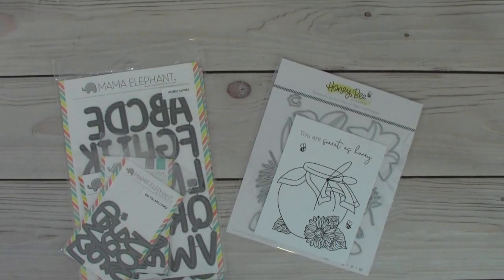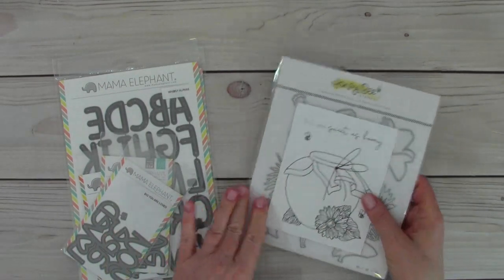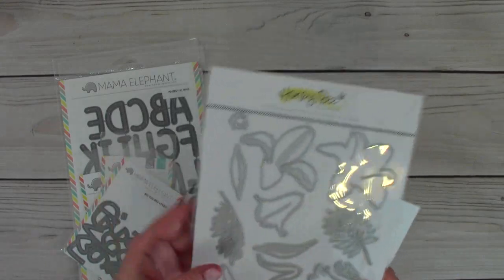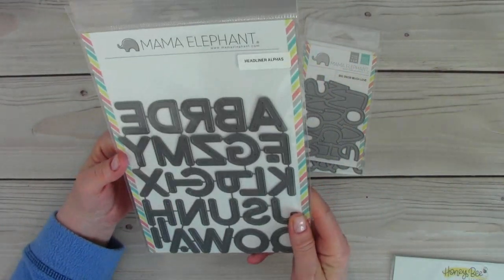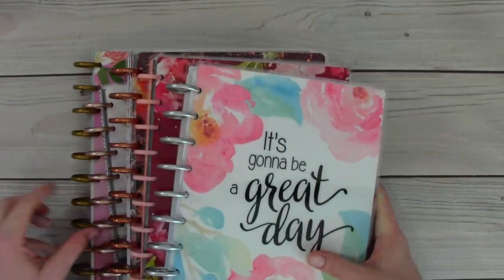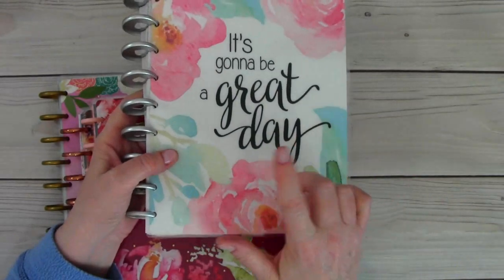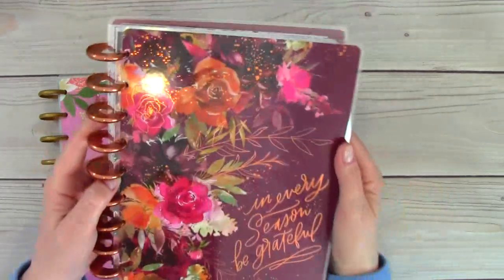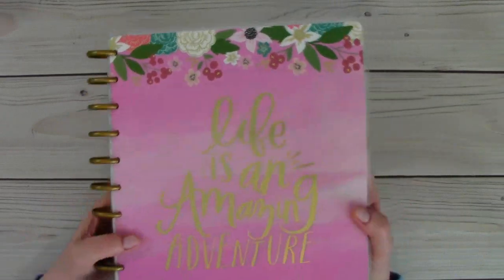Hauling: Mama Elephant, Honey Bee Stamps, Washi Tape Shop, Happy Planner~